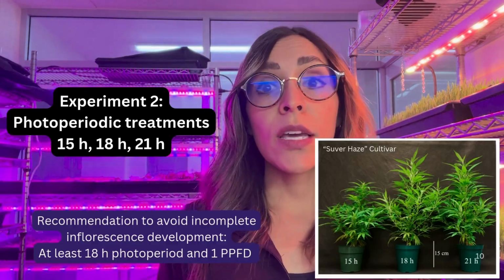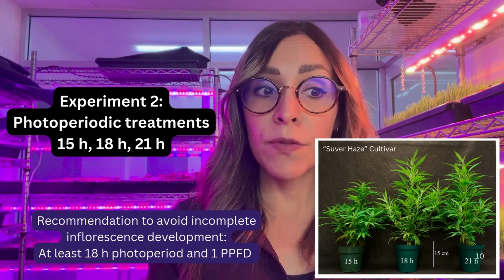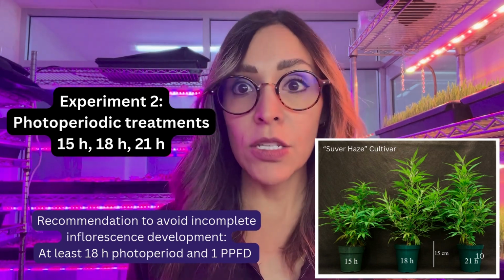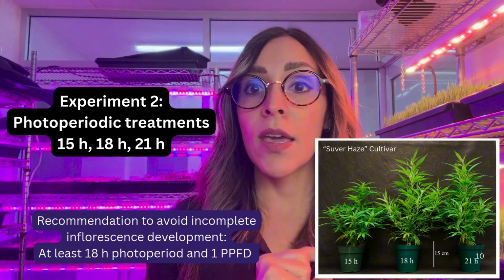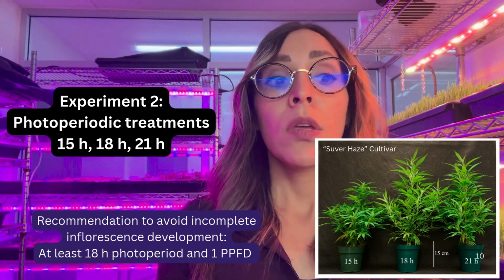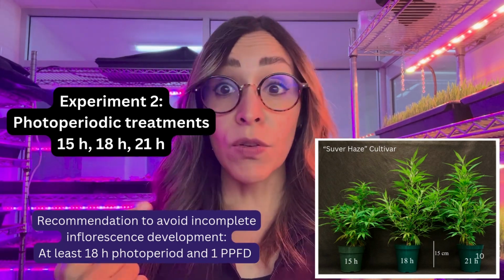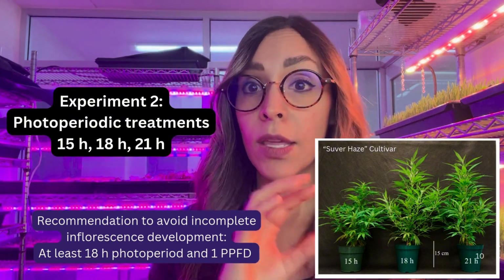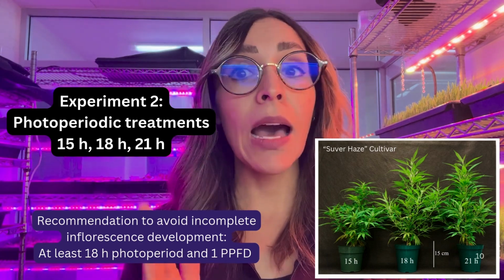Maximize Cannabis Vegetative Growth: Vegetative Stage and Propagation Hacks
In this video, Karla Garcia, technical service specialist and consultant for Hort Americas, breaks down the findings from the research article "Flowering Response of Cannabis sativa L. 'Suver Haze' under Varying Daylength-Extension Light Intensities and Durations" by  J. Park , C. Collado, V. Lam and, Ricardo Hernandez.

You'll learn:

-- How to push vegetative growth in cannabis for greenhouses and plant factories
-- Treatments to suppress flowering effectively when looking to push plant growth and/or generate cuttings.
-- How to determine the right photoperiod and light intensity to avoid flowering and incomplete inflorescence development.

This research provides tips for growers looking to push vegetative growth and make management in the propagation phase more efficient.

Educational Resources:

Key Aspects About the Use and Management of LED Lighting in Crop Production

At Hort Americas, LLC, we play a key role in the different niches of commercial horticulture. We work closely with manufacturers worldwide to bring the highest quality, technically advanced, and most cost-effective products to greenhouse growers in Canada, the United States, the Caribbean, and Mexico.